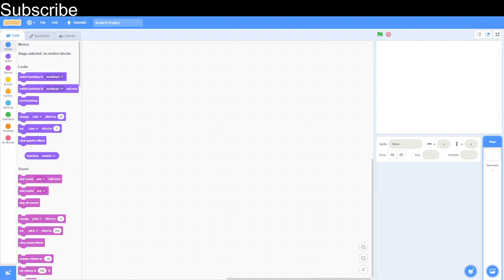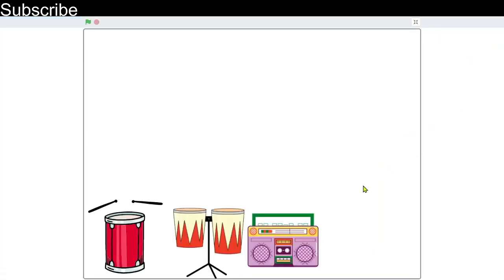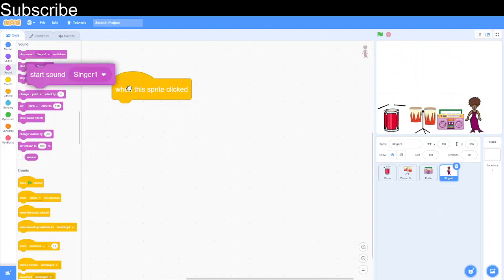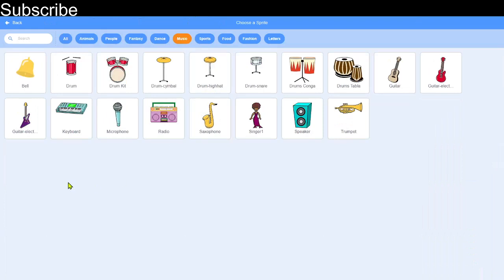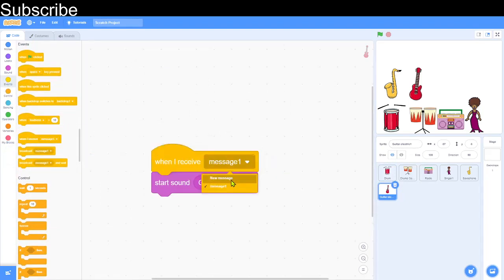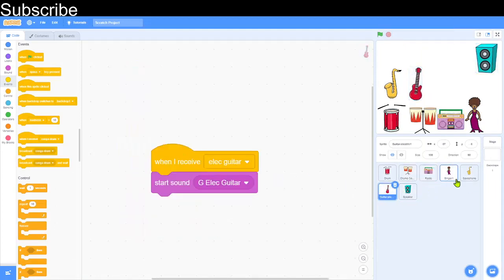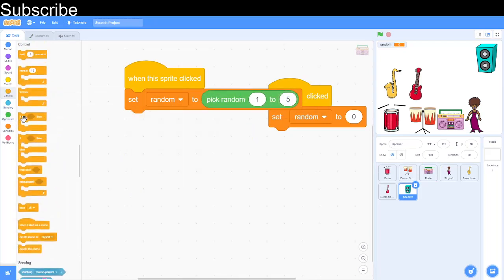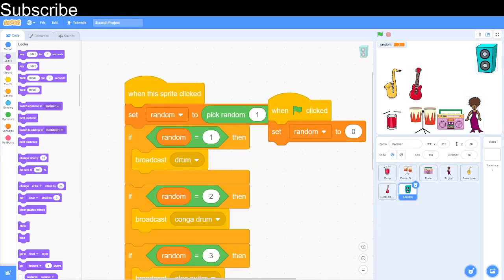How to Create Custom Instruments on Scratch! (For Beginners)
The Scratch Coding Class continues! In this video, I explain how to create interesting sounds with different sprites on Scratch. We look at different programming functions such as random numbers, volume and messaging!